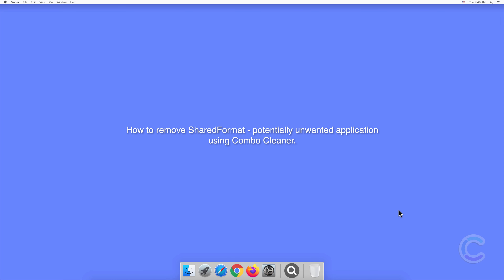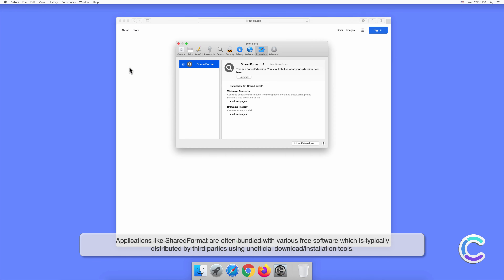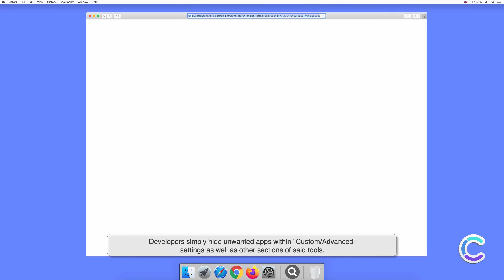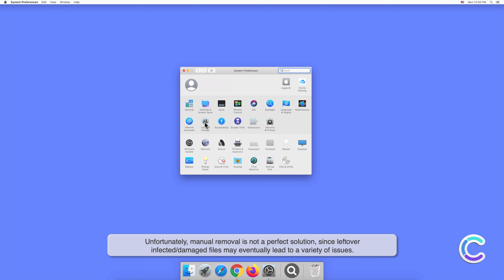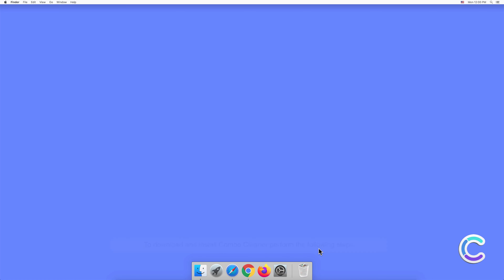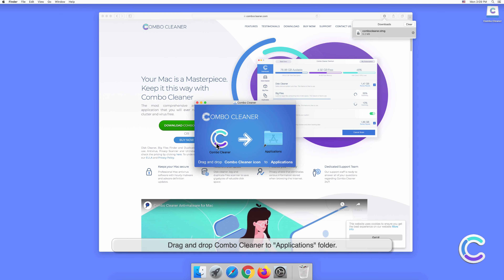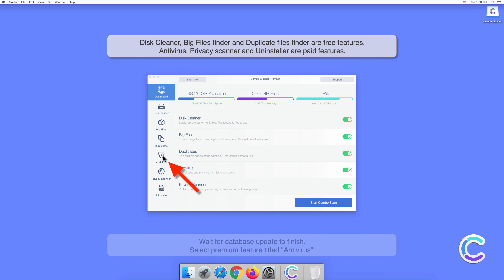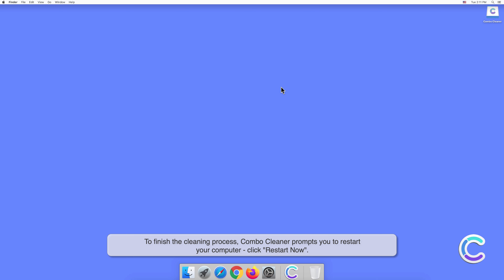How to remove SharedFormat - potentially unwanted application using Combo Cleaner?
Video showing how to remove SharedFormat - potentially unwanted application using Combo Cleaner.